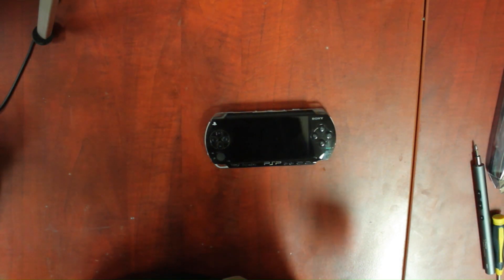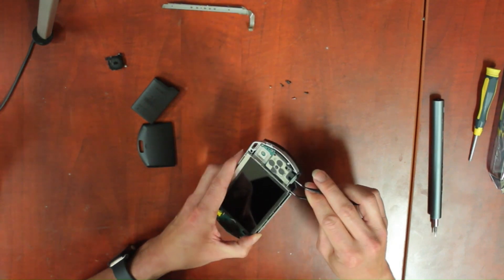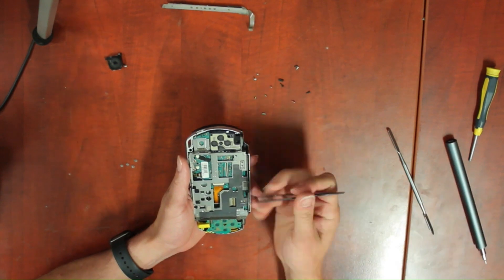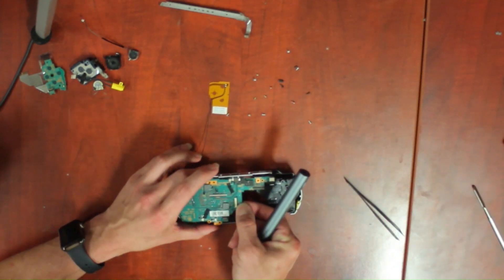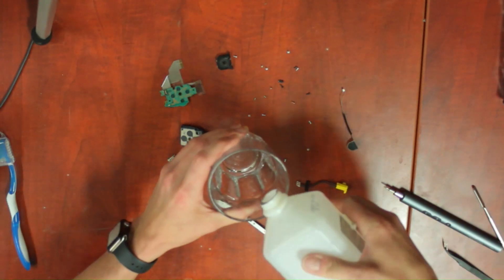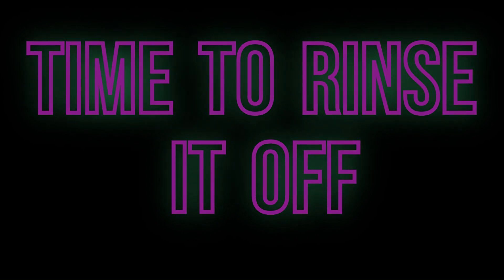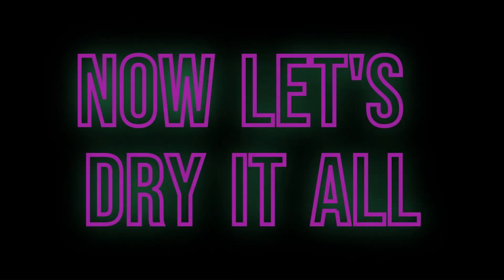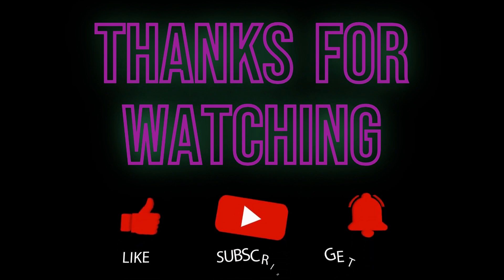Prepping your PSP for the PSPi v6. Part 1 Cleaning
This is my PSP cleaning video to prepare for the PSPi v6 from @othermod

The next video that goes up we will finally be installing the PSPi v6 into the PSP shell

After that we will be installing RetroPie, Batocera or Lakka and setting up the drivers.

I'll be putting up a Poll soon for what OS you want installed first